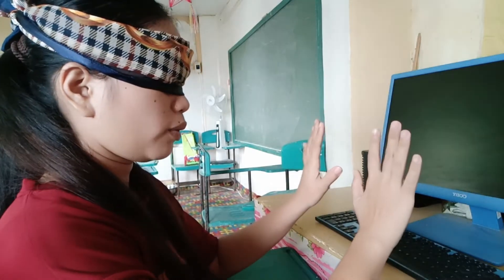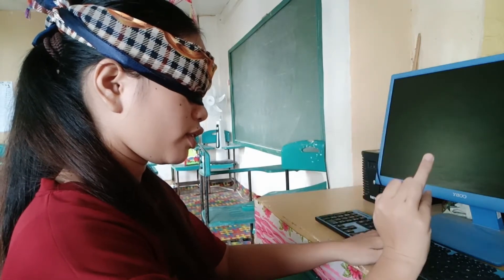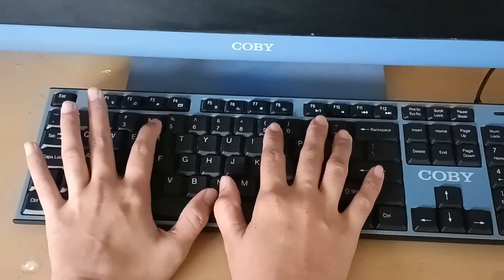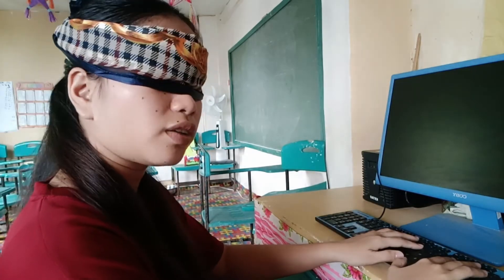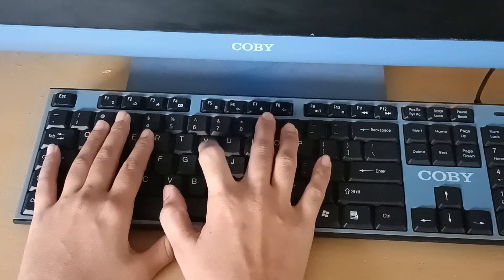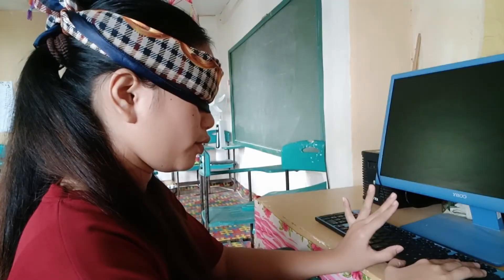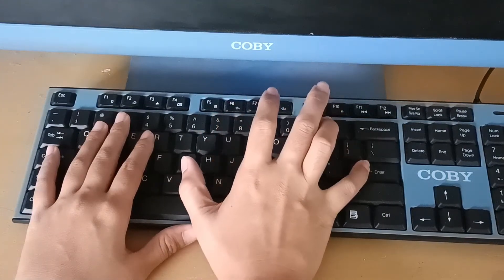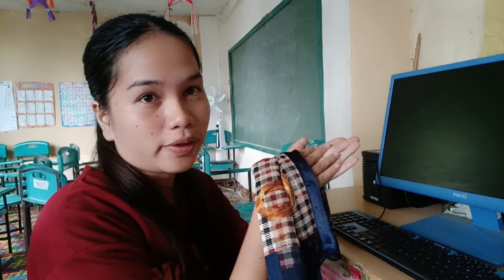Proper placement of fingers on keyboard while typing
This video is for school work. An activity from the subject IT100 where we are tasked to execute the proper placement of fingers on the keyboard while typing with blindfold.